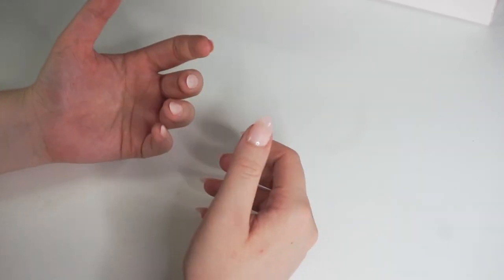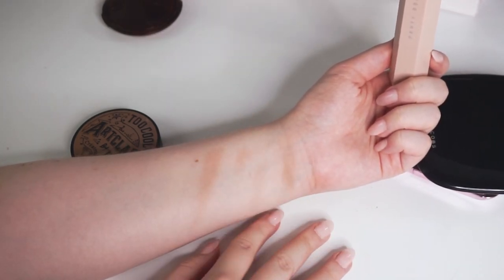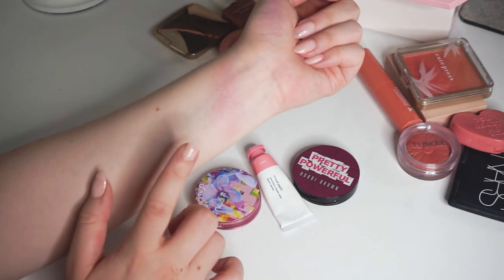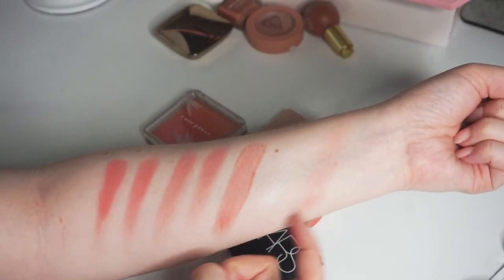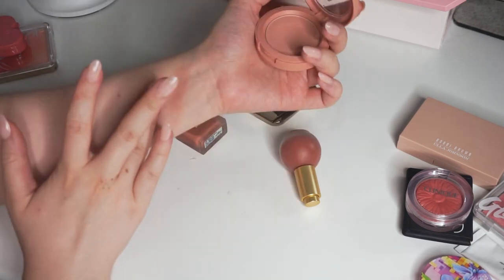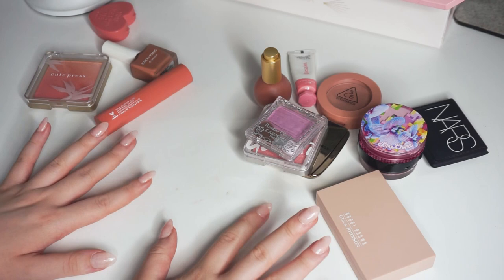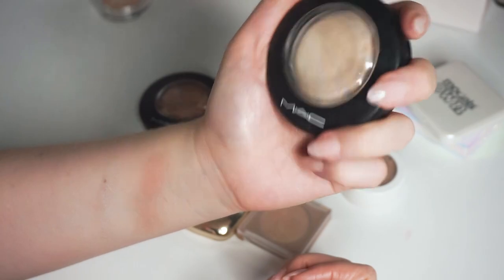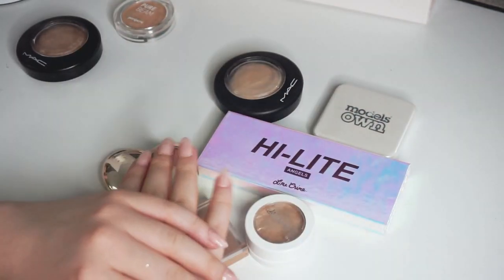Declutter My Makeup With Me | Blush, Highlighter, Bronzer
Decluttering my Makeup Collection 2021 | Minimalist Makeup Declutter | Marie Kondo Konmari Declutter

Hi there!
Please note that I have started a new channel, and will be continuing to upload all my fashion, haul and beauty videos over there!

Here is a chill yet also savage, chatty and satisfying (kinda) declutter video of my makeup collection, focusing on blush, highlighters, contour products and bronzers. I talk about a mix of drugstore, luxury, western and korean beauty products from a bunch of different brands like Em Cosmetics, Glossier, Hourglass, NARS, MAC and some others, and I give quick mini reviews of each of the products as well. I wouldn't call myself a minimalist with my makeup collection by any means, but organising, decluttering and cleaning certainly does help you feel a lot more refreshed at the start of the year!

Products Mentioned

Contour / Bronzer Products:

The Body Shop Honey Bronzer

Too Cool for School Art Class by Rodin Shading Powder in 01

Marc Jacobs Instamarc Light Filtering Contour Powder

Fenty Beauty Matchstix in Amber

Blush

Cutepress Terazzo Blush

Bobbi Brown Pot Rouge in Pretty Powerful

Limecrime Softwear Blush in Pixel

Glossier Cloudpaint in Puff

Nars Blush in D Throat

Colourpop Blush Stix in 25/7

Clinique Blush Pop in Ginger

4U2 blush in idk the colour bb it's not worth it

Highlighter

MAC Mineralise Skinfinish in Soft n Gentle

MAC Mineralise Skinfinish in Lightscapade

Models Own Sculpt & Glow in 02 Peach Pearl

Too Faced Love Light Highlighter in Blinded by the Light

Colourpop Super Shock Highlighter in Flexitarian

Sephora (US)
Ulta (US)
Sephora (AU)
Cult Beauty
Beauty Bay

I do occasionally get gifted or sent products for consideration, but I use/show these in videos at my discretion, and am not paid by brands to discuss the products (unless otherwise disclosed).